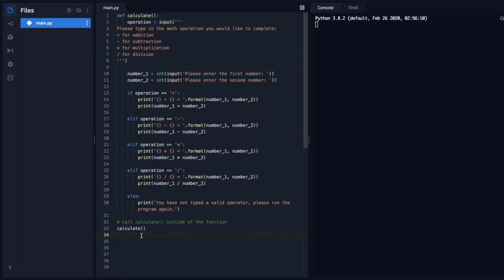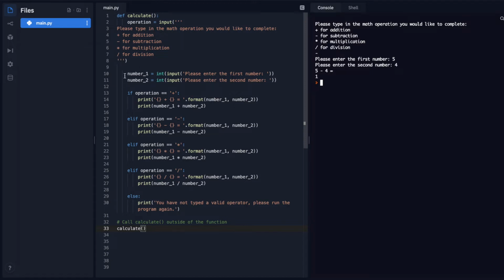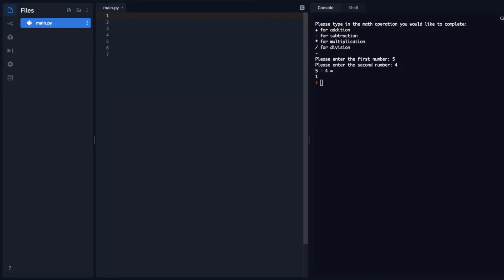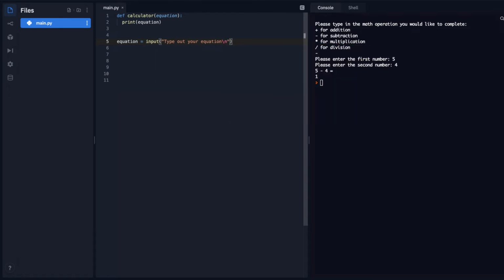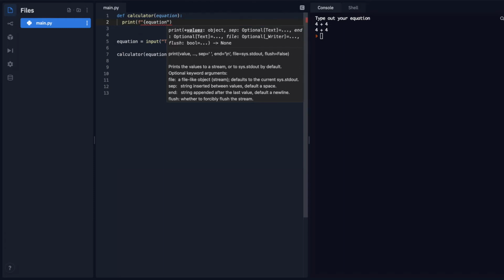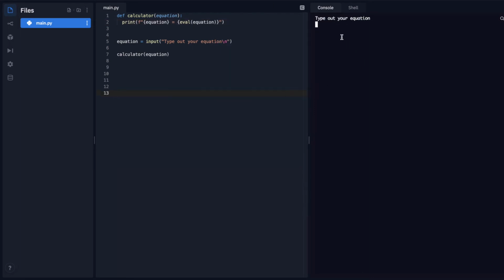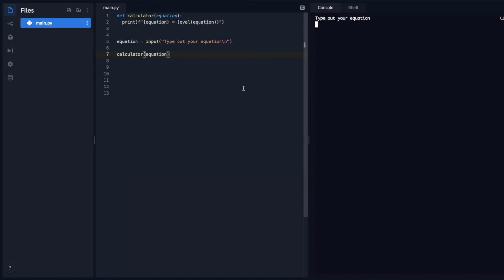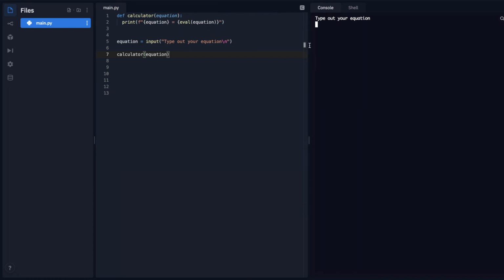How to code a Calculator in Python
I've had a request asking me to show you guys how to create a simpler version of a console calculator in Python. There are lots of solutions out there but if you want a small amount of code version with simple operators, then here you go! I try to do a new video per day.